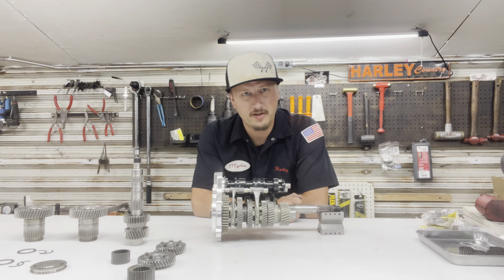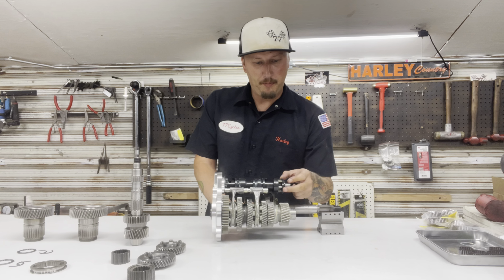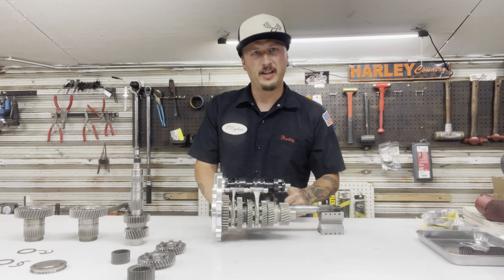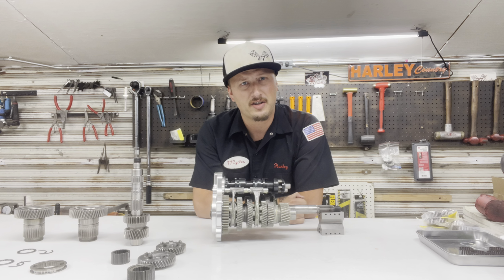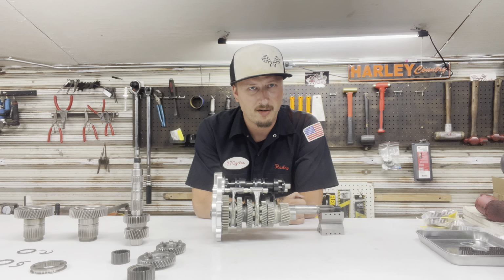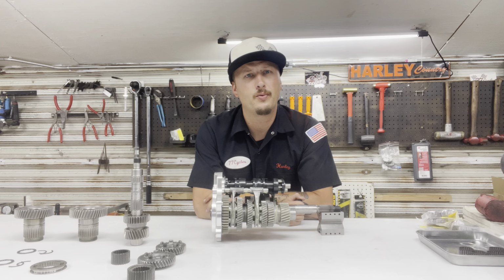77 Cycles Smooth Criminal Harley Davidson 6 Speed Transmission Cassette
“Smooth Criminal” ⚙️🦅🇺🇸

OEM 6 Speed Cassette done the 77 way 👊🏽

* Fully assembled and ready for install.
* Magna Fluxed
* New OEM shift forks
* Brand New OEM Gears and Shafts
* Baker Drivetrain Cruise Drive Smooth Shift Drum, Choice of Stock  Gear Selection or N1
* Utilizes Hybrid Ceramic Trap Door Bearings from World Wide Bearings
* These are assembled using new bearings, clips, springs, and hardware that we believe to be the best quality options.
* Back Cut gears for smoother engagement, Done by CNC for perfect smooth angles EVERYTIME
* 3rd gear is shimmed, eliminating the most common failure found with these OEM gearsets
* WE DO NOT CHANGE THE HARDNESS OF THE SHAFTS OR THE GEARS & DO NOT RECOMMEND IT
* Perfect Transmission for that Drag Racing or Road Racing Bike!
* We stand behind all of our products!
* Please allow 1-3 days before cassette is shipped